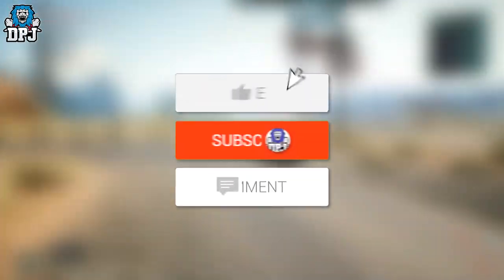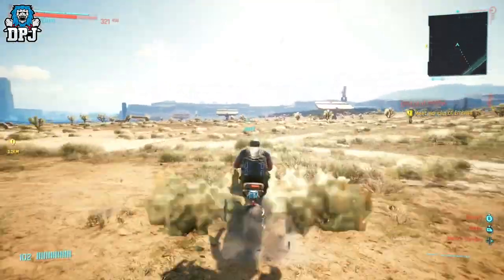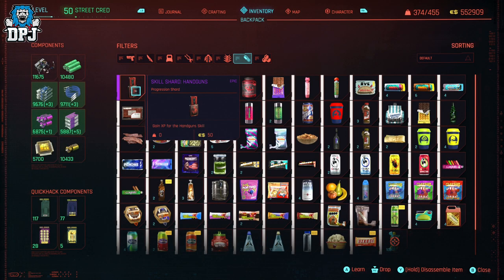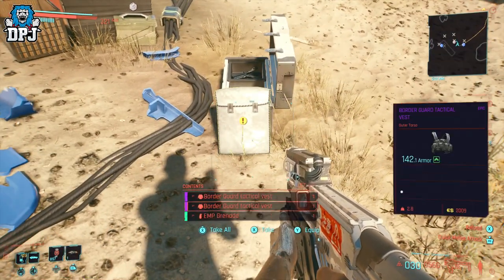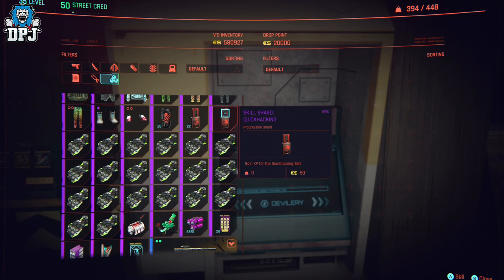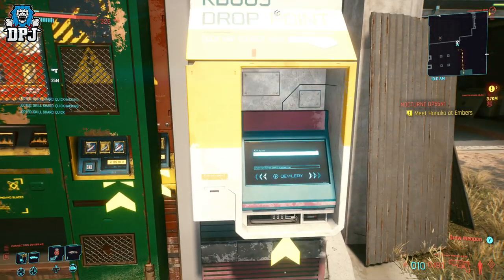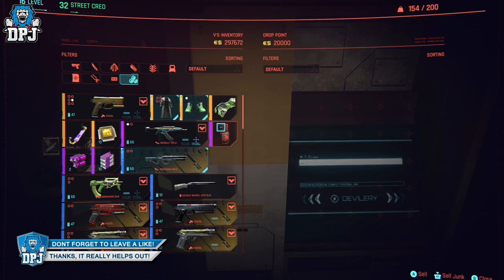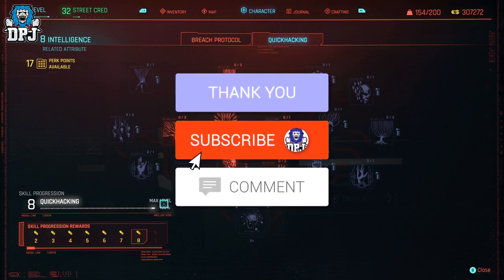Cyberpunk 2077: Infinite XP Exploit - 10,000,000 XP Per Hour - Quickhacking Shard Glitch Full Guide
Cyberpunk 2077 Intelligence Quick Hacking XP Exploit Glitch.